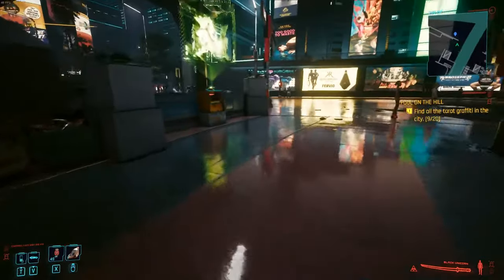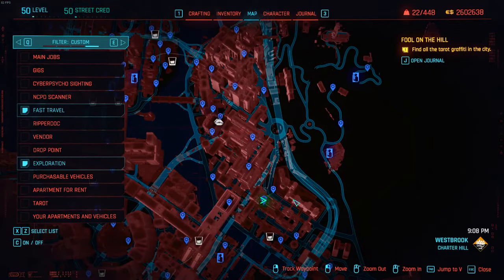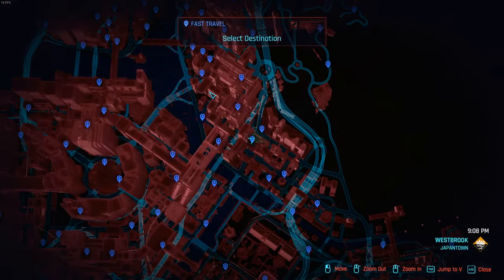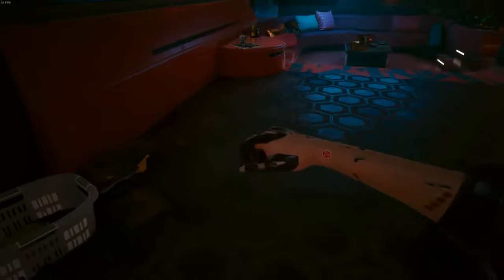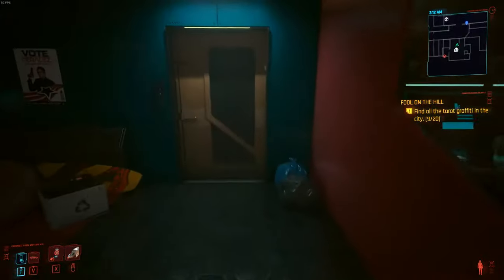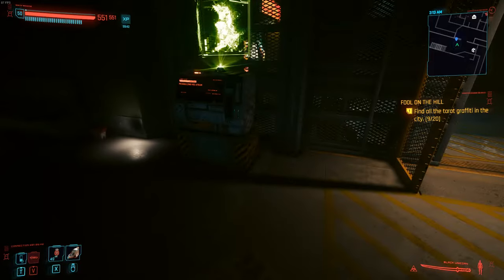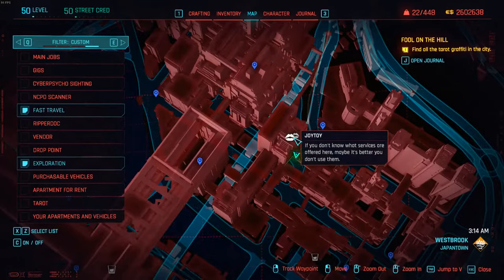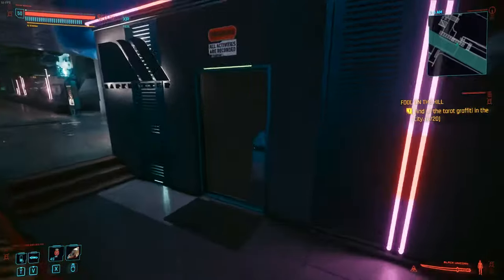How to unlock high end joytoy Cyberpunk 2077 Patch 1.52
If you like what I do and want to support what I do please click the link below and have a look at my alternative content, Thank You!

Just started a Discord community so y'all can come chat with me and other fans of Cyberpunk, Gaming and whatever else you want to chat about.

When I record my videos I will normally stream on Twitch you can find me here

My brother SkyCaptain is on here with me from time to time you can find him here